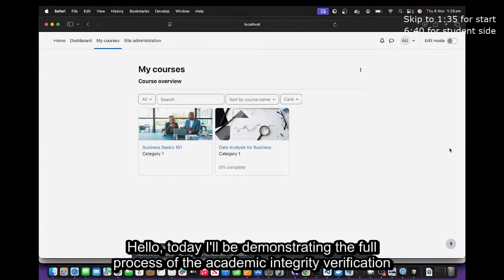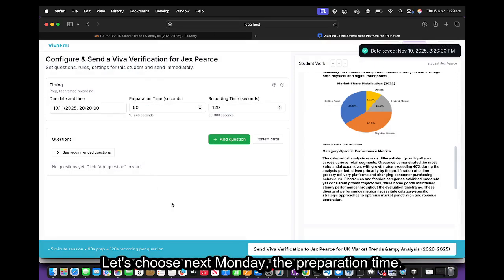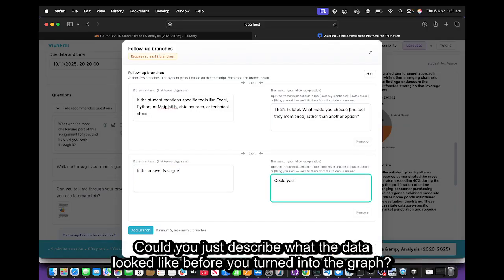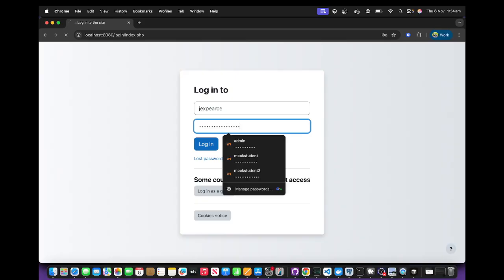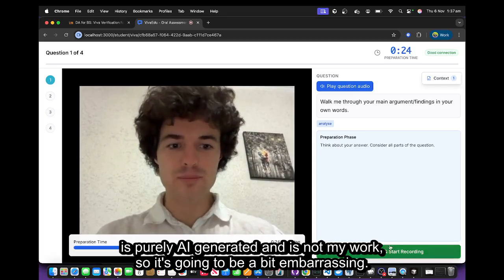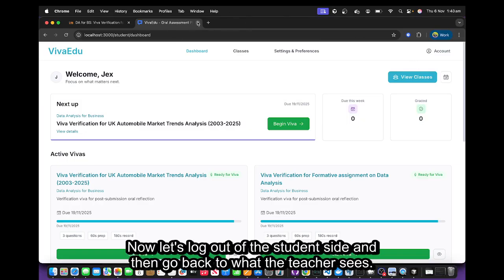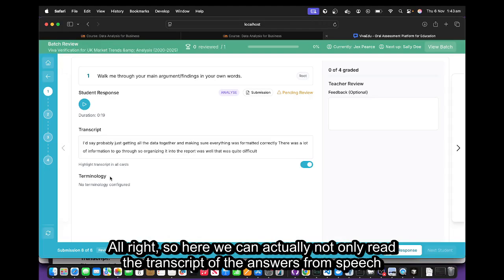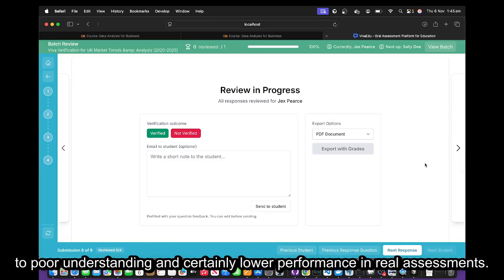VivaEdu Academic Integrity Verification Demo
Showcasing the online Q&A Viva sent to a singular student post-submission during grading by the instructor through LMS.